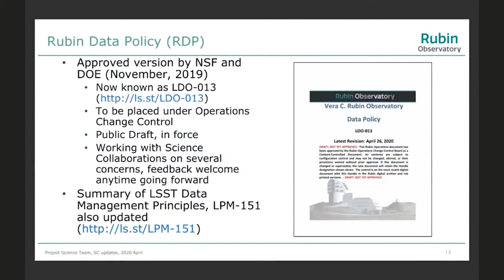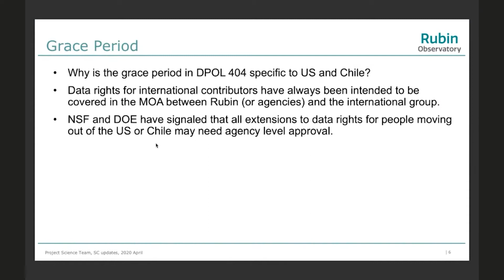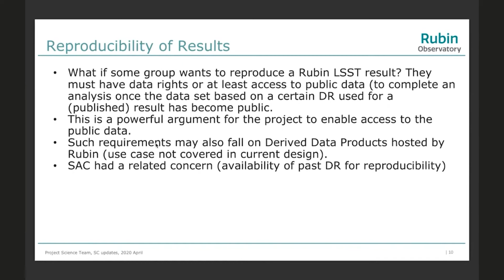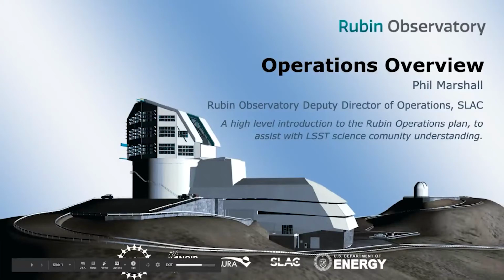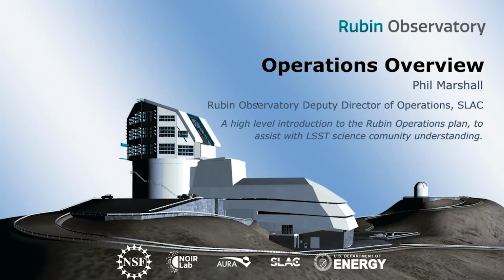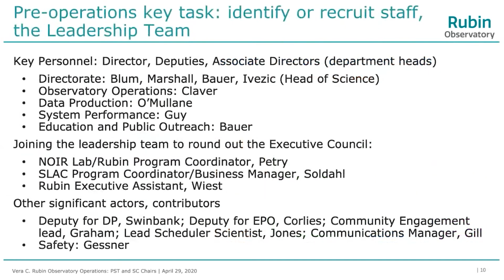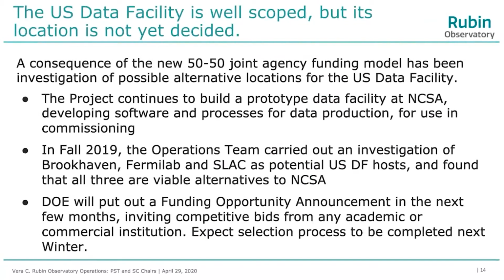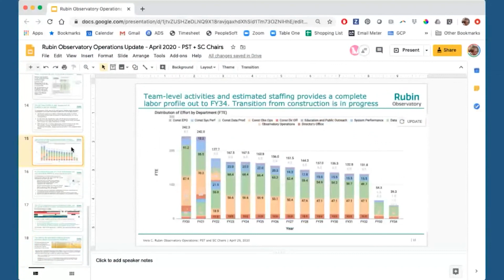Rubin Obs Data Policy & Operations Update 2020-04-29 - Bob Blum & Phil Marshall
Credit: LSST Project/NSF/AURA